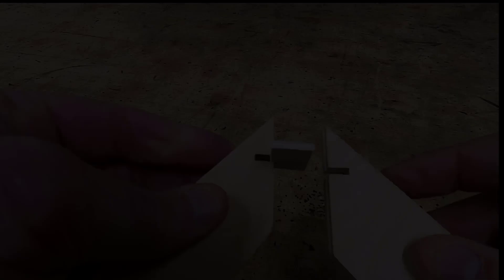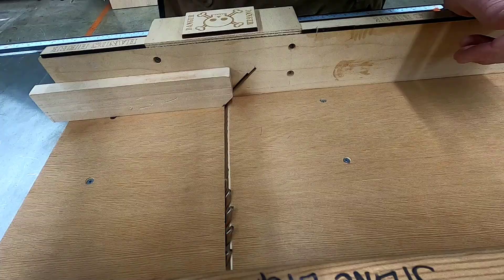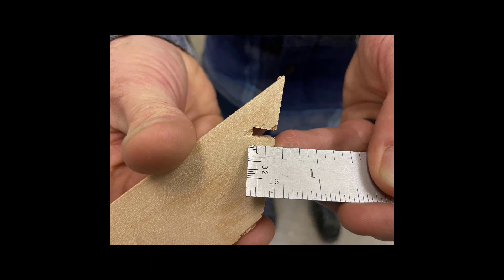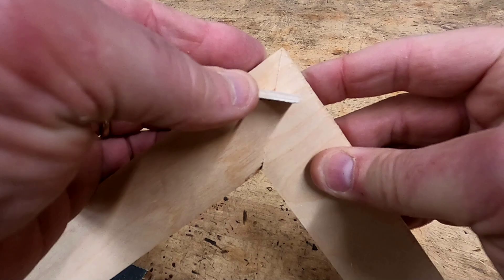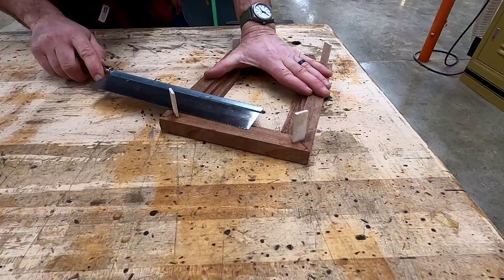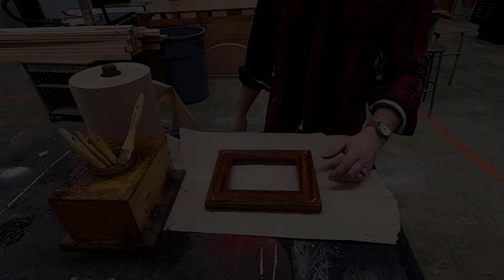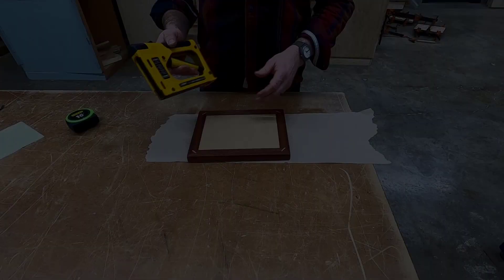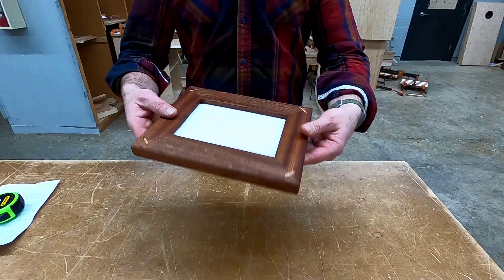Picture Frame Vid 2